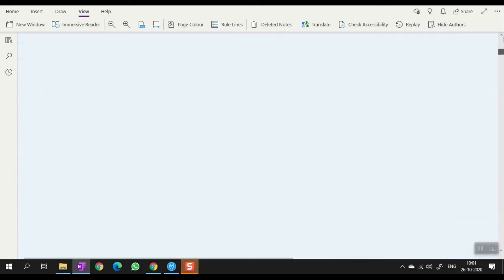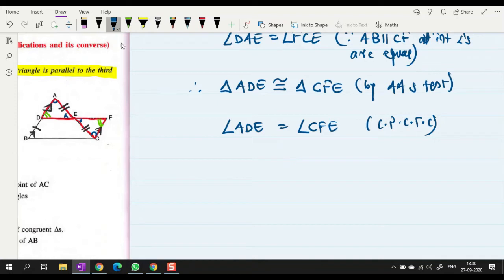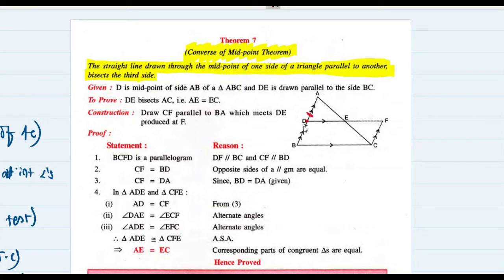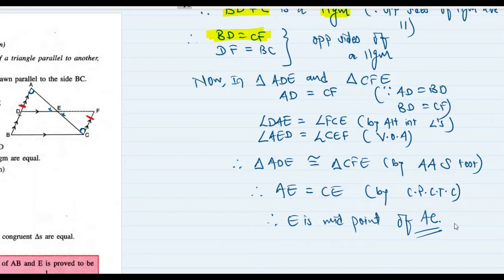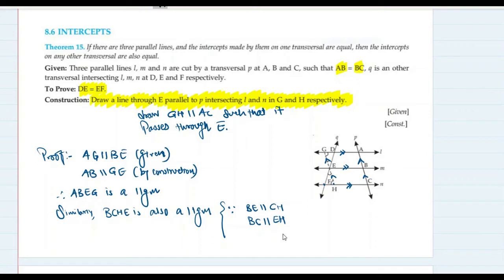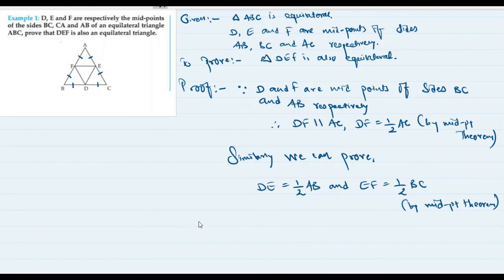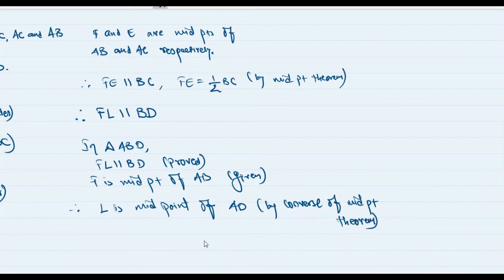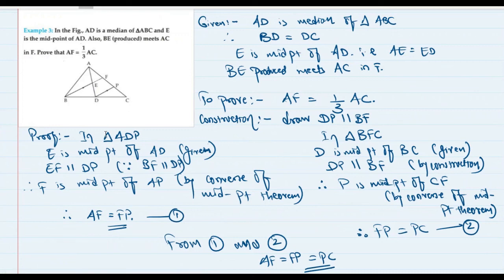IX CBSE - Maths ch#8 Quadrilaterals: Part 4 - Mid - Point Theorem & Its Converse